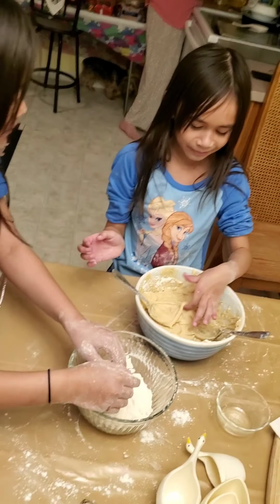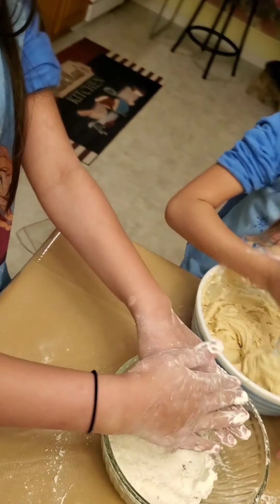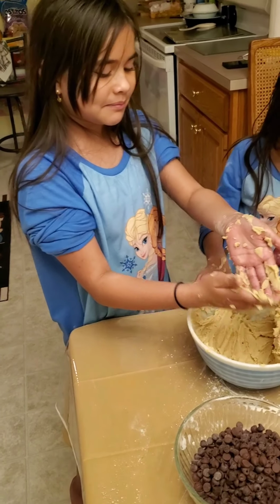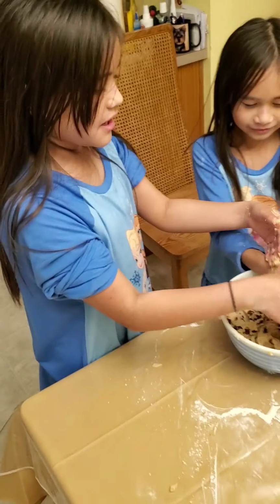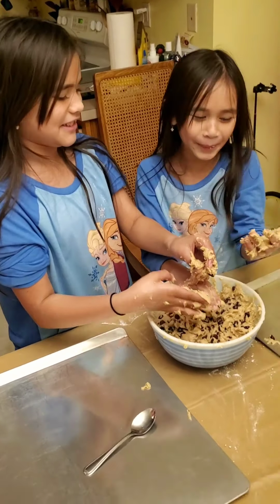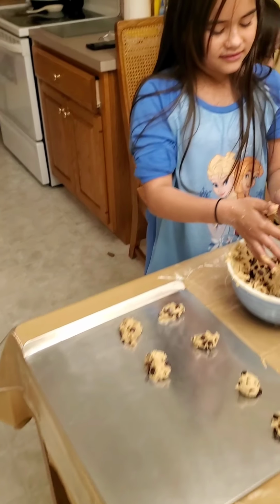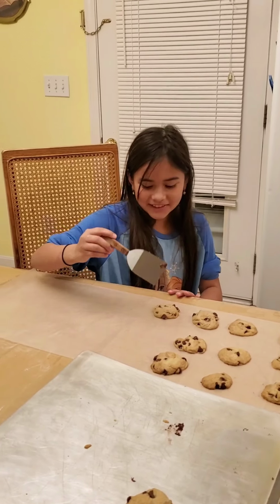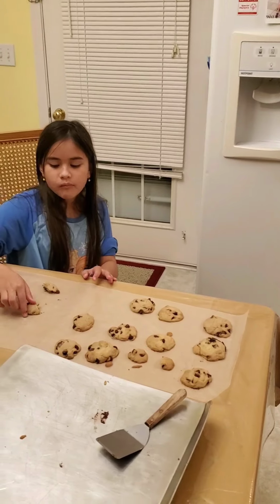Sabrina and Savannah making Chocolate Chip Cookie Recipe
Pre heat oven 375 -
Sm bowl mix flour, baking powder,  baking soda, salt
Lg mixing bowl beat butter, brown sugar, sugar and vanilla until creamy.
Beat in egg, flour mixture and milk gradually, stir in morsels.
Drop onto ungreased baking sheets by rounded tablespoons. Bake for 10 to 14 minutes or until edges are crisp. Cool on sheet for 2 minutes and remove until cooled.
Pour yourself a gla@ of milk and enjoy.
Makes about 40 cookies.